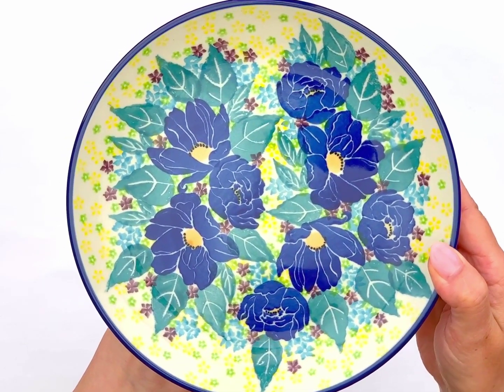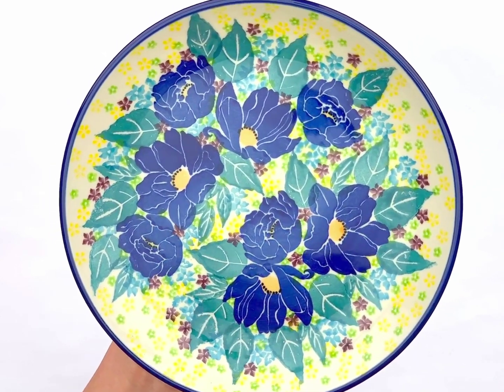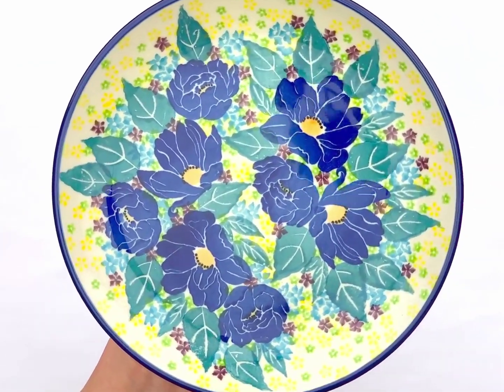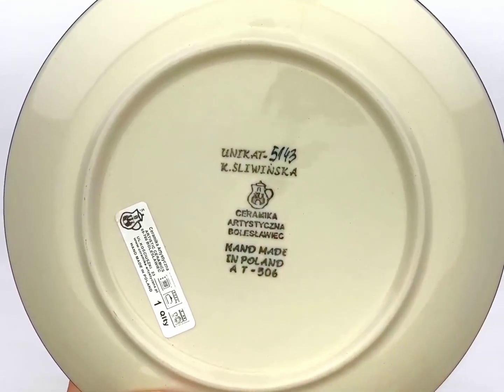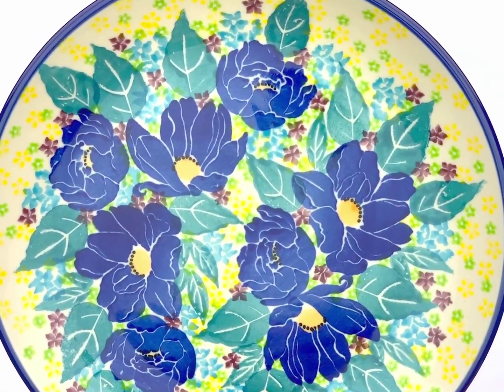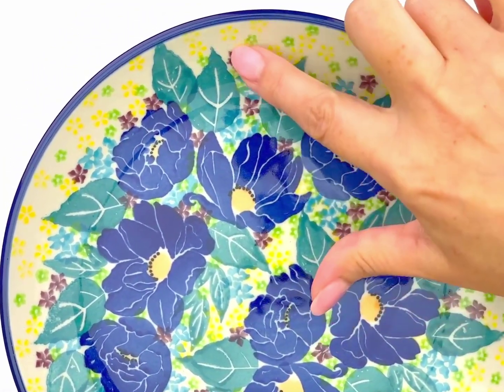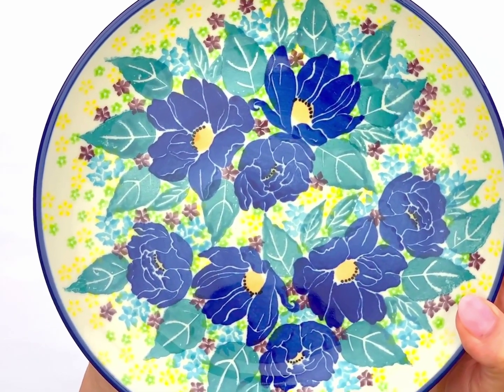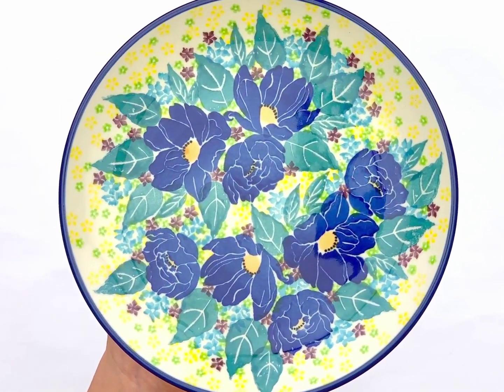Polish pottery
Polish pottery dessert plate in pattern Jovial P3411B by Ceramika Artystyczna